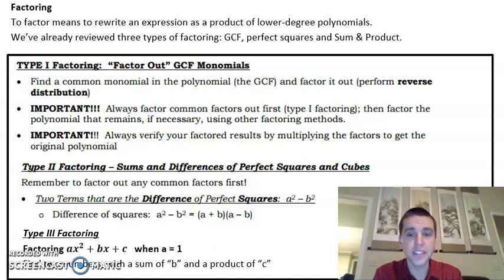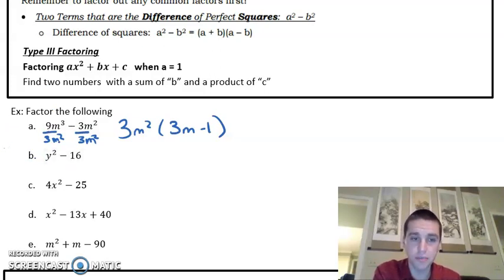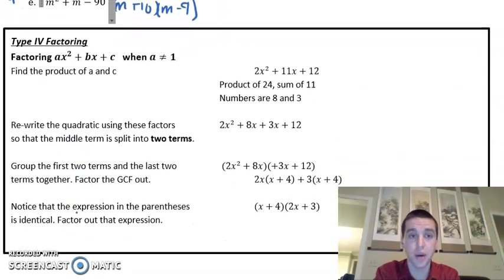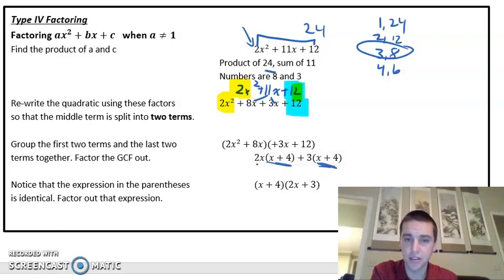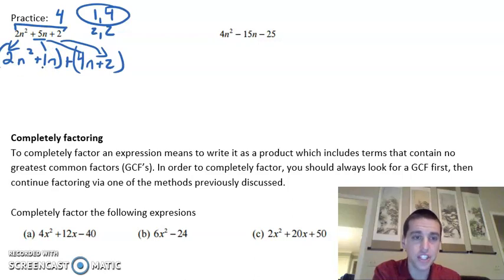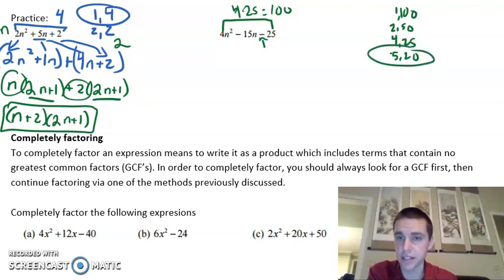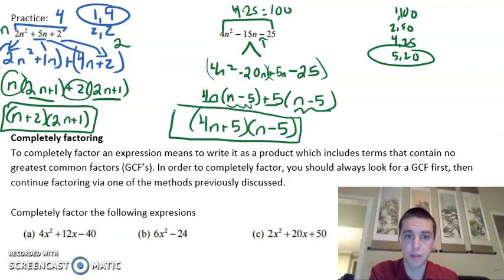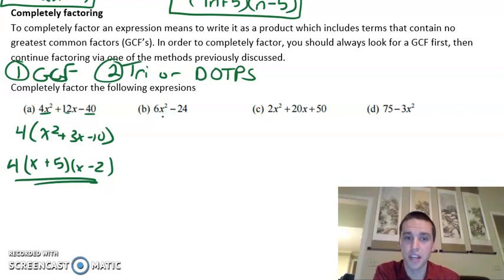5 1A2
Factoring Techniques